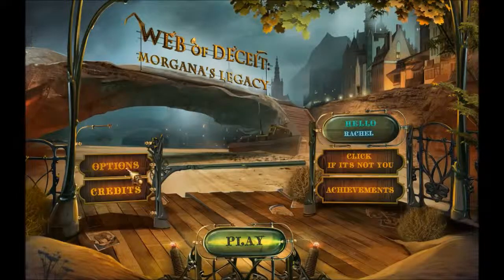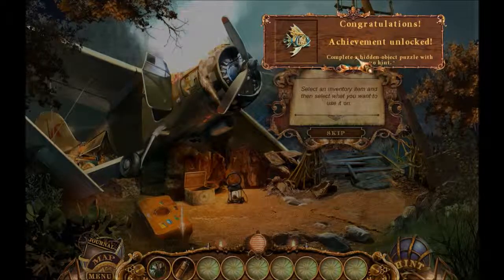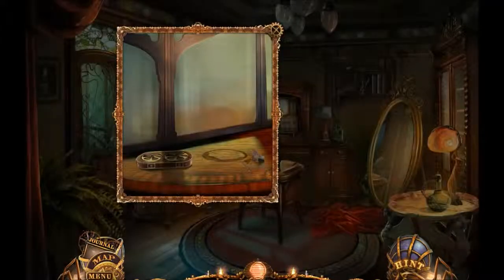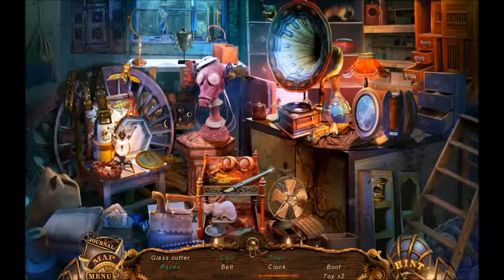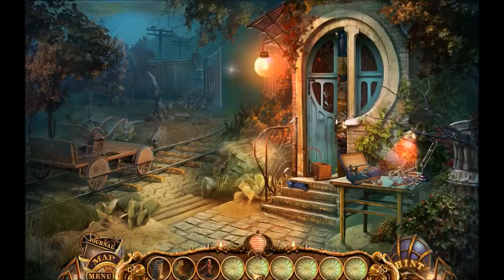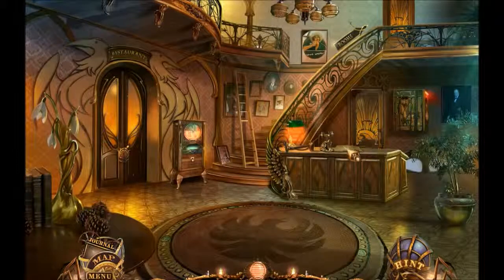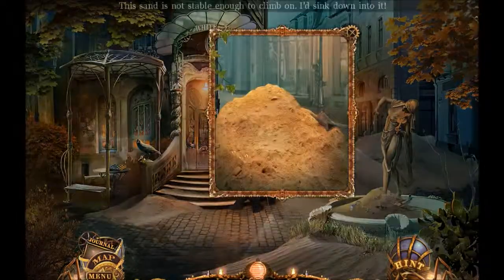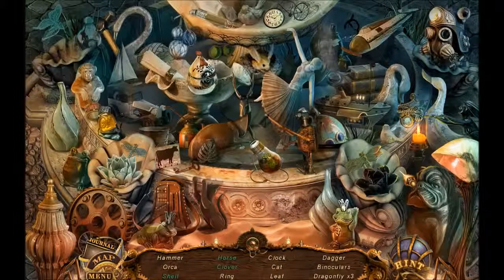BETA DEMO - WEB OF DECEIT 2: MORGANA'S LEGACY #1 OF 2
Web of Deceit 2: Morgana's Legacy
Developer: Blam! Games
Release Date: TBA

Your uncle came to the city of Transvaal to investigate what's going on, but he wasn't prepared for venom and murders!